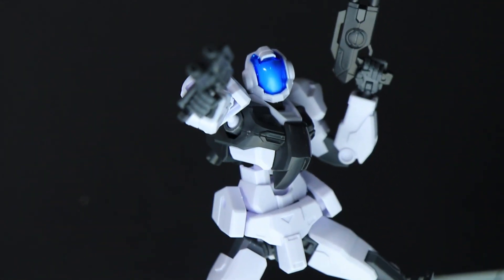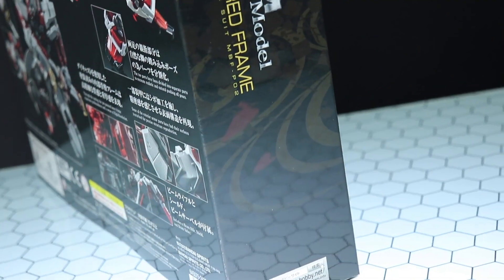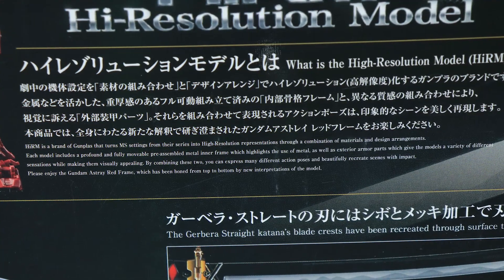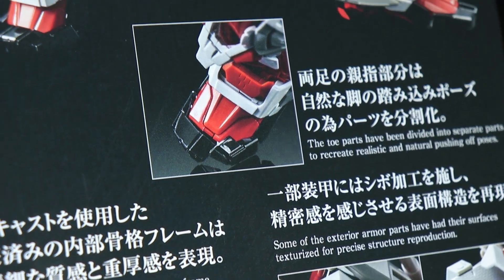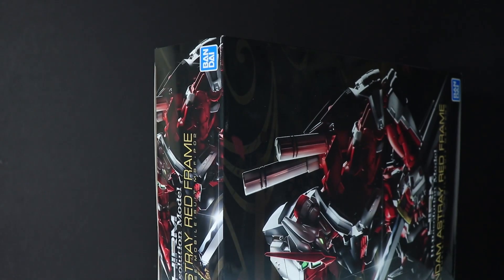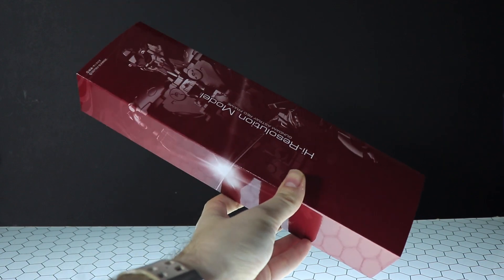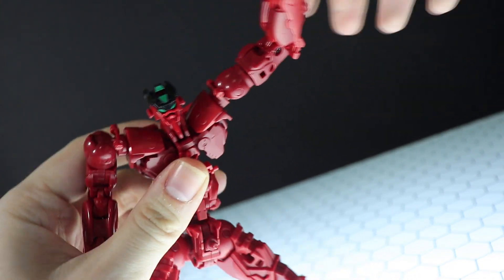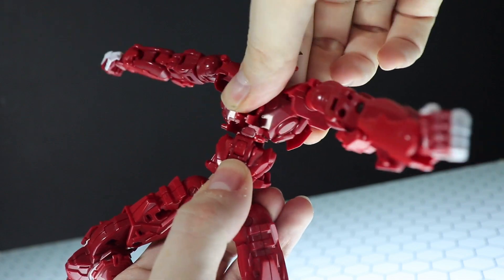1/100 Hi Resolution Model Gundam Astray Red Frame - MECHA GAIKOTSU UNBOXING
1/100 HI-RESOLUTION MODEL GUNDAM ASTRAY RED FRAME by Bandai

This is a posable, high-grade or better injection-plastic kit of an item from the Gundam universe.

The spectacular Gundam Astray Red Frame from "Gundam Seed" gets a Hi-Resolution Model release from Bandai! This beautiful beast features a completed inner frame and surface processing on some of the armor to give it extra density of texture and depth, while the Gerbera Straight weapon's blade is treated to a plating finish to make it gleam! Add this stunning kit to your collection now!

[Set Contents]:

Gerbera Straight
Beam saber (x2)
Beam rifle
Shield